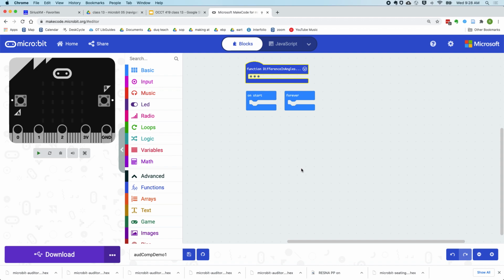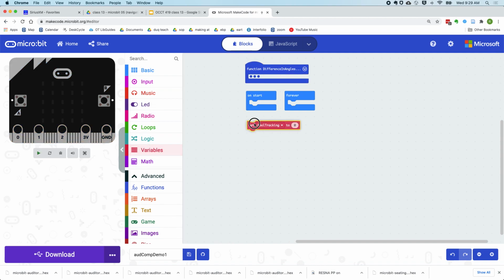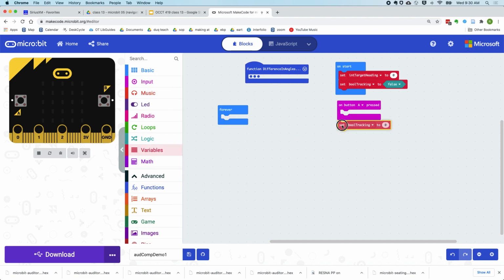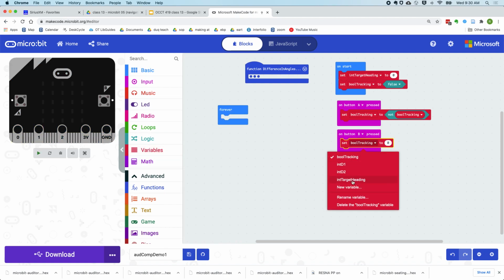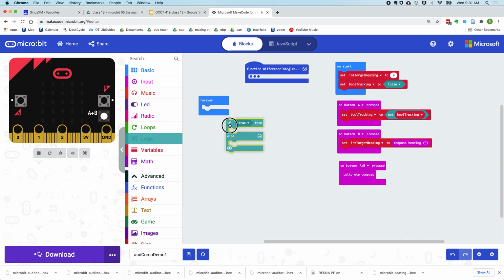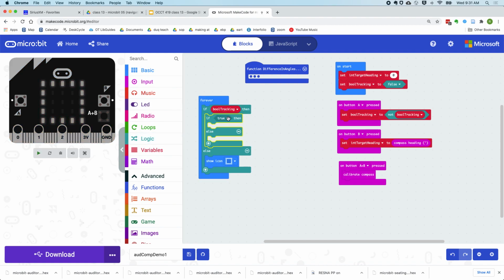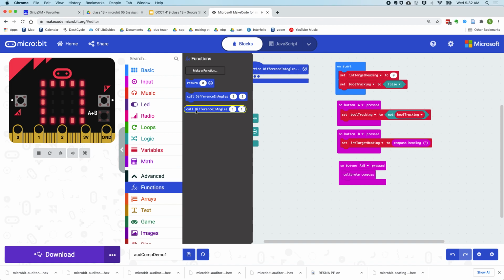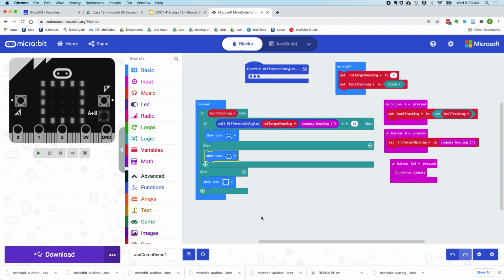nav aid part 1b